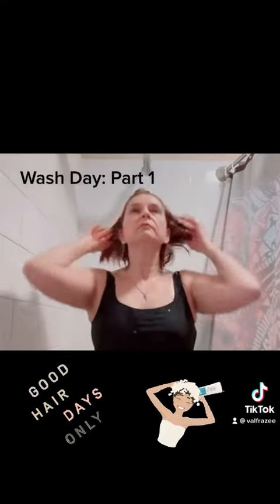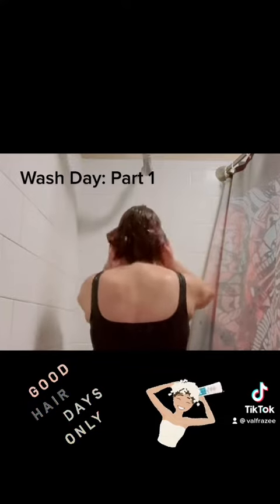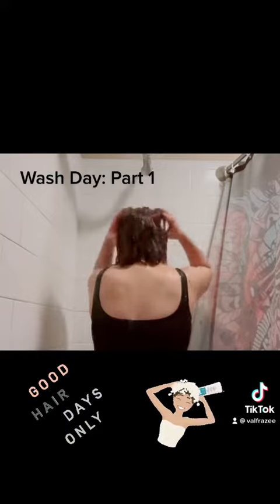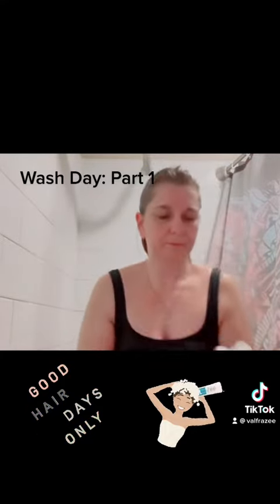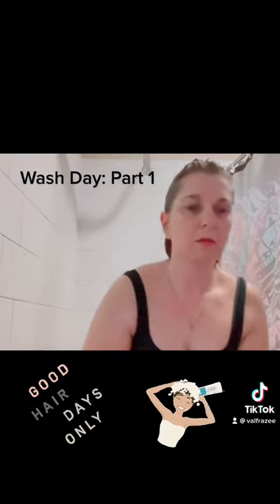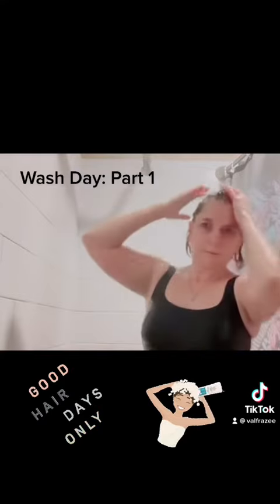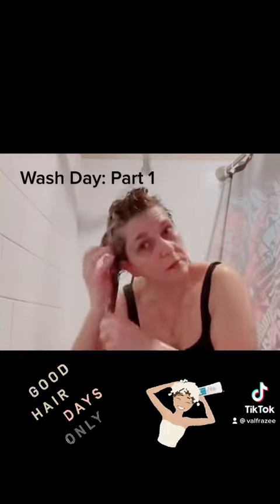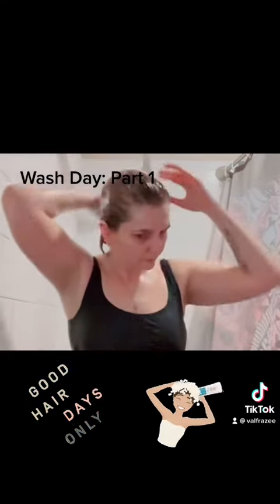Wash Day Part 1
How to properly shampoo your wavy, curly,
Or straight hair. This is my wash day for my waves